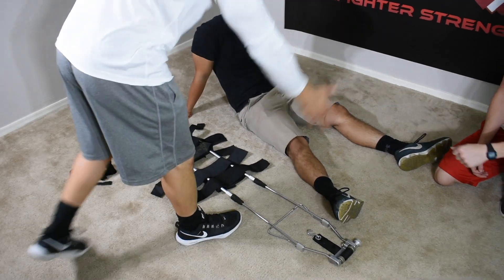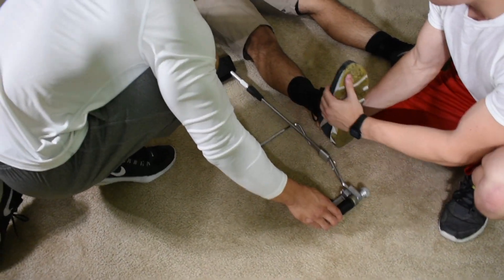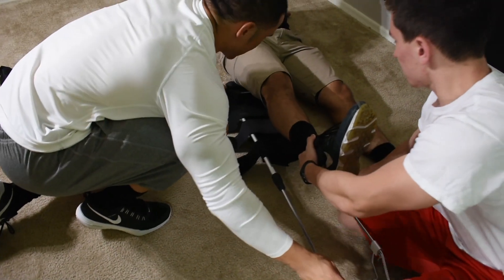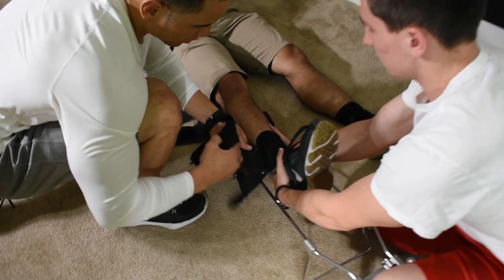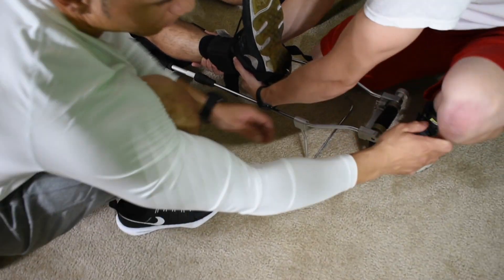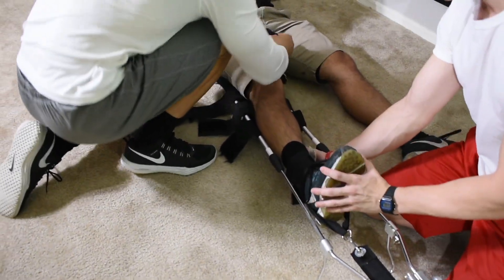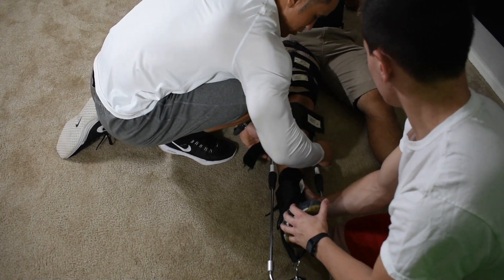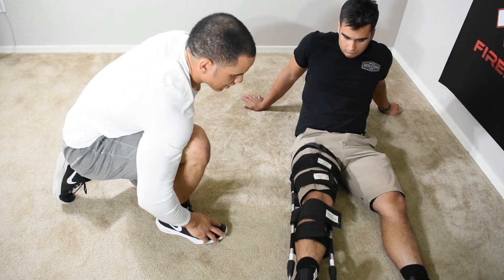Traction Splinting EMT: Firefighter EMT Guide (PASS THE EXAM)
Learn how to complete traction splinting skill step-by-step:

EMT TRACTION SPLINTING PROCEDURE:

1. Takes, or verbalized, body substance isolation precautions
2. Directs application of manual stabilization of the injured leg
3. Directs the application of manual traction
4. Assesses motor, sensory, and circulatory function in the injured extremity
5. Prepares/adjust splint to the proper length
6. Positions the splint next to the injured leg
7. Applies the proximal securing device (e.g…ischial strap)
8. Applies the distal securing device (e.g…ankle hitch)
9. Applies mechanical traction
10. Positions/secures the support straps
11. Re-evaluates the proximal/distal securing devices
12. Reassesses motor, sensory, and circulatory function in the injured extremity
13. Verbalizes securing the torso to the long board to immobilize hip
14. Verbalizes securing the splint to the long board to prevent movement of the splint

Critical Criteria:
- Loss of traction at any point after it was applies
- Did not reassess motor, sensory, and circulatory function in the injured extremity before and after splinting
- The foot was excessively rotated or extended after splint was applied
- Did not secure the ischial strap before taking traction
- Final immobilization failed to support the femur or prevent rotation of the injured leg
- Secured the leg to splint before applying mechanical traction

Follow our guide, train hard, and allow our family here at firefighter ambitions help you and your family reach your goal of becoming a firefighter.

GOOD LUCK FUTURE FIREFIGHTER!